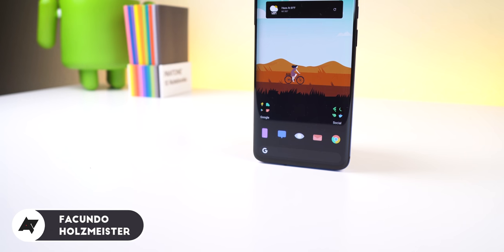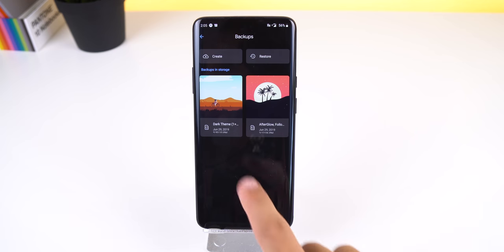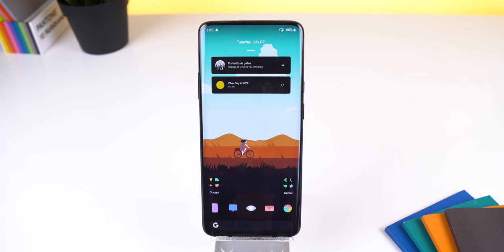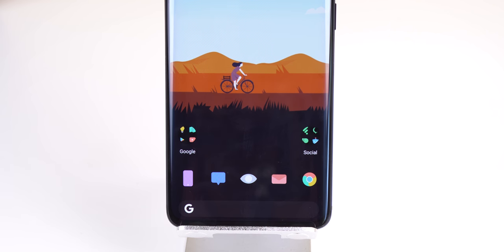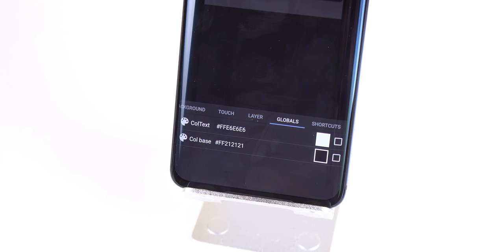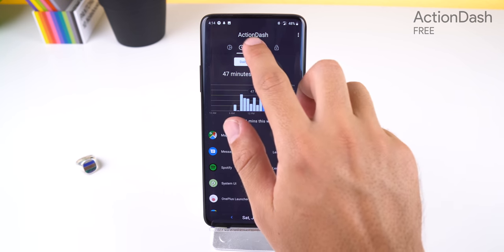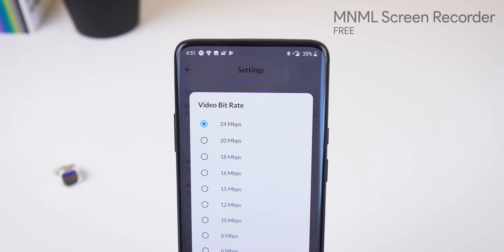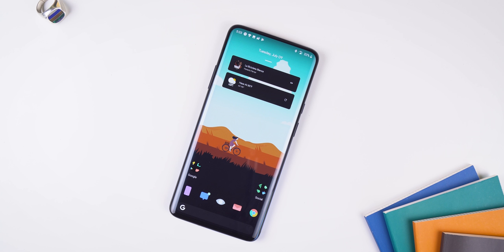Customizing the OnePlus 7 Pro - Making it Mine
I've been using the OnePlus 7 Pro since the day it got released and since then, I've created a homescreen setup that I'm sure you'll enjoy. In this video, I will also show you some of my favorite android apps. Enjoy!